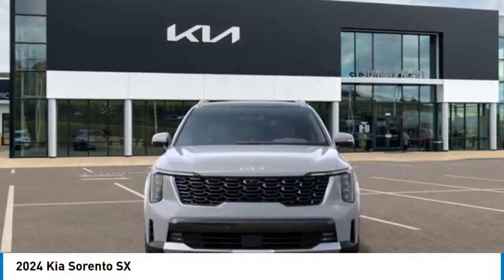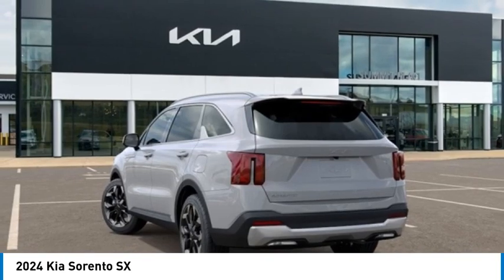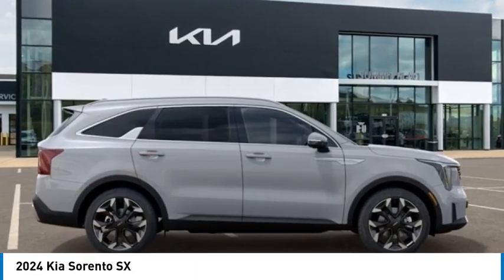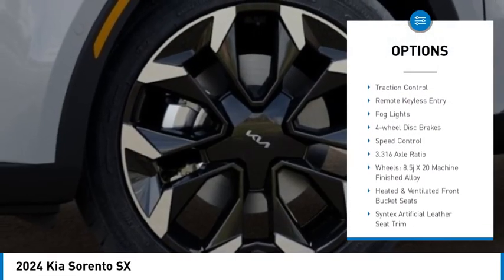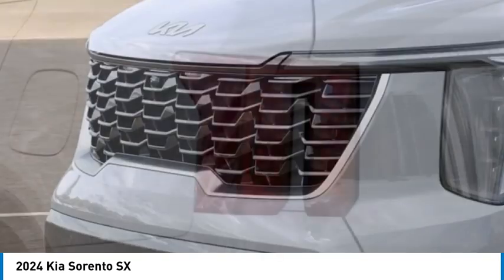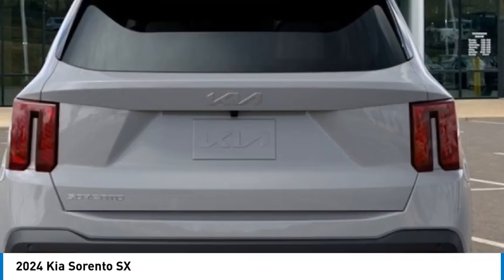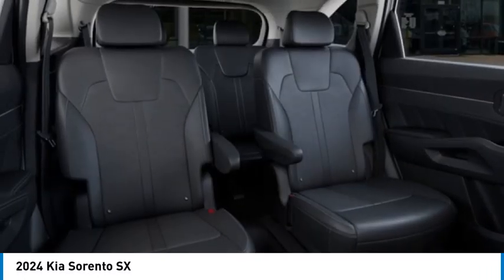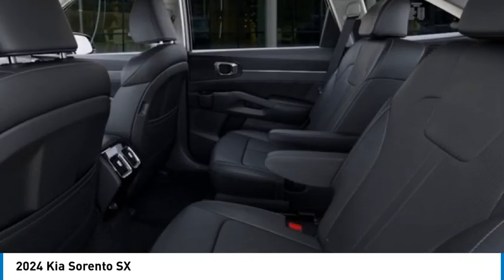2024 Kia Sorento 724024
2024 Kia Sorento SX

2024 Kia Sorento SX Wolf Gray FWD 8-Speed DCT 2.5L I4 DGI Turbocharged DOHC 16V LEV3-SULEV30 281hp 22/29 City/Highway MPG